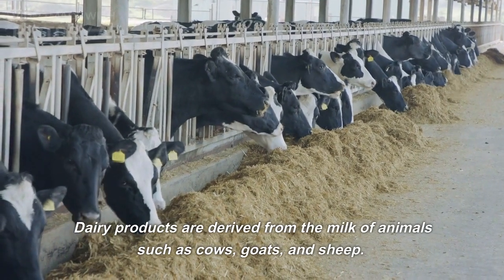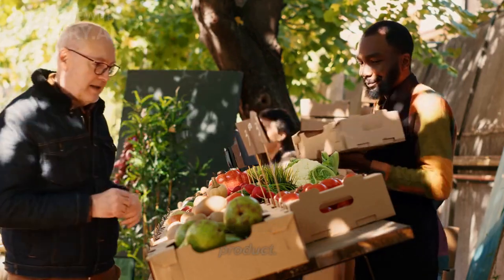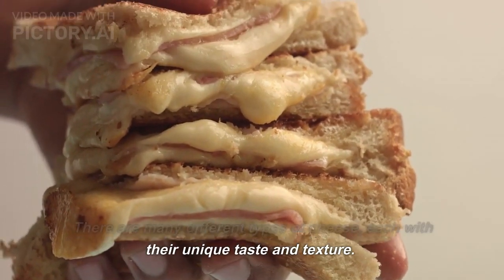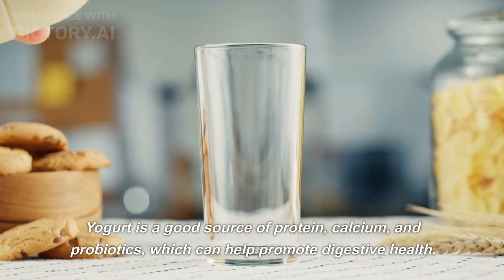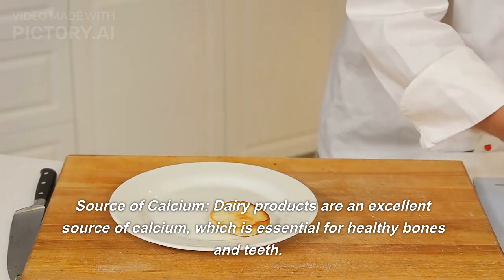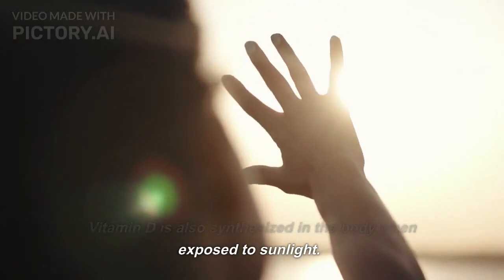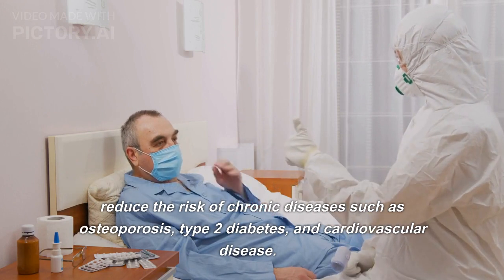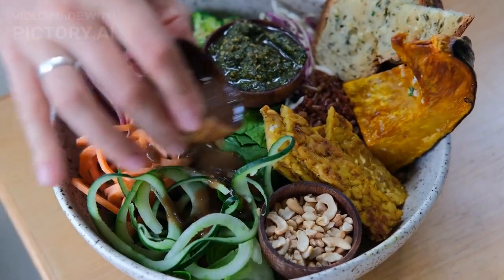The Health Benefits of Dairy Products | Guide to Making Your Own at Home#viral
Dairy products are a diverse group of food items that are derived from the milk of cows, goats, sheep, and other mammals. These products have been a staple of human diets for centuries, and they offer numerous health benefits. In this video, we will explore the process of making dairy products, as well as their many benefits.